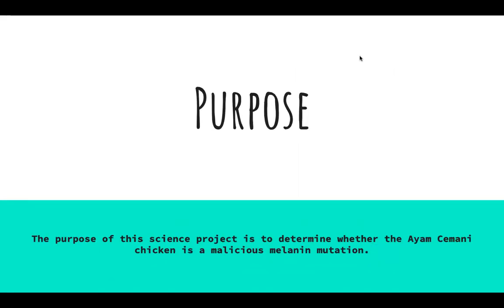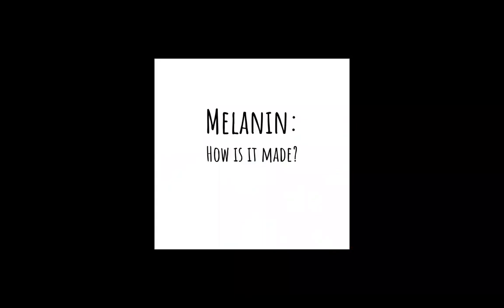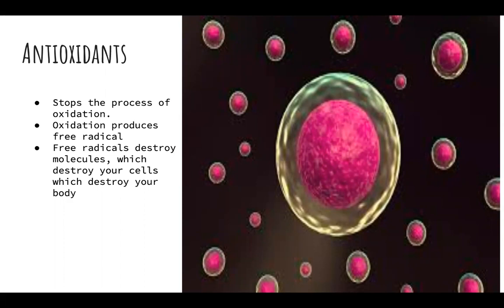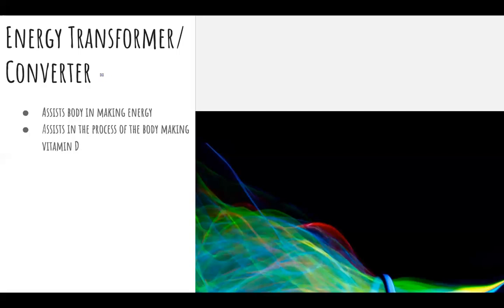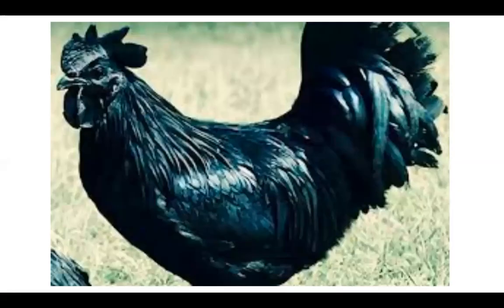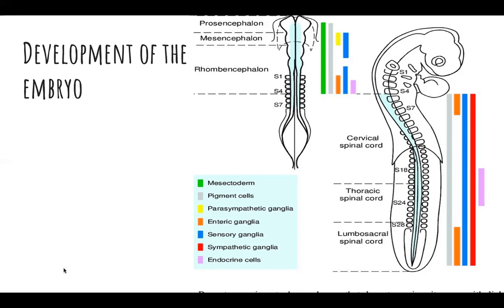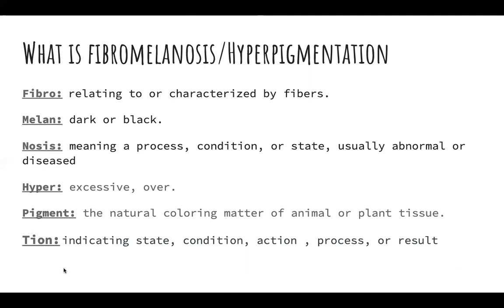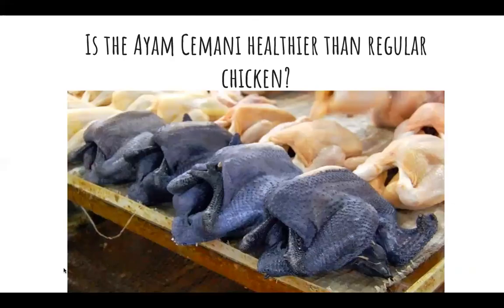Noah's Melanin Pres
From Wekesa Madzimoyo